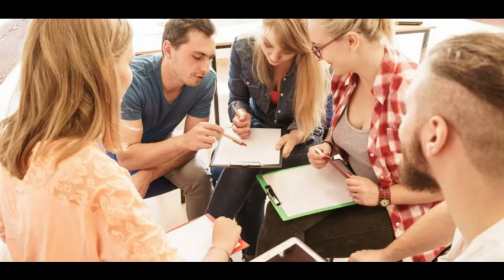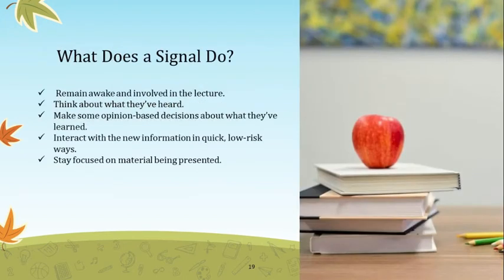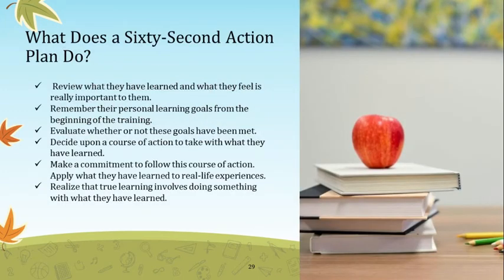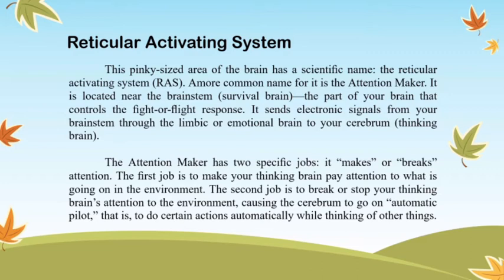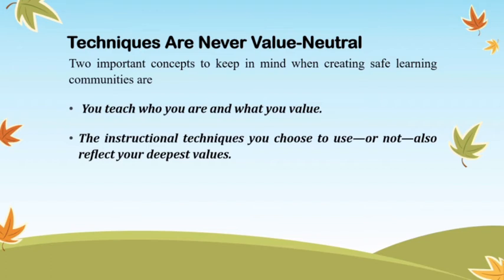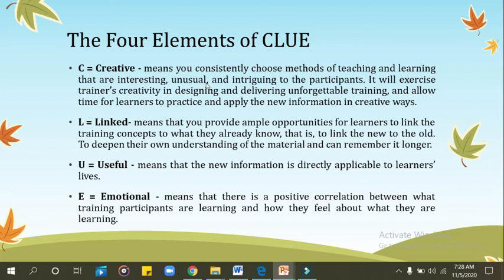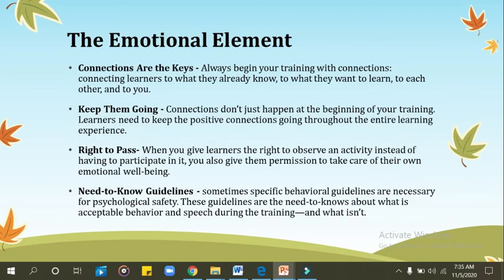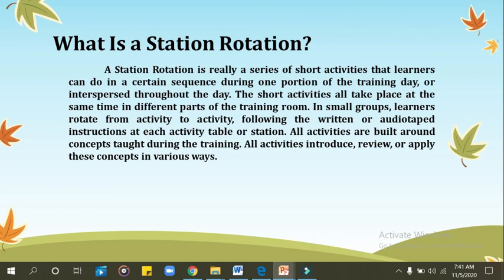Book Summary of Ten Minute Trainer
Activity 3: Book Summary of Ten-Minute Trainer
Submitted by:
Adanza, Andrea
Baje, Jewel AD G.